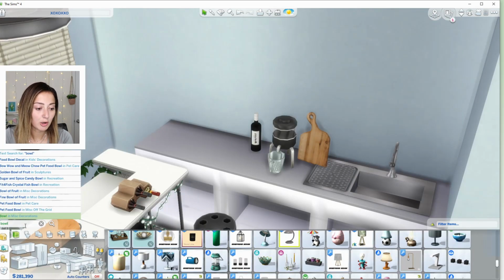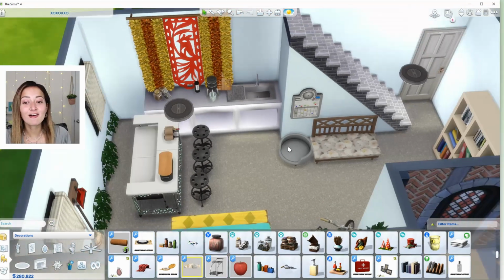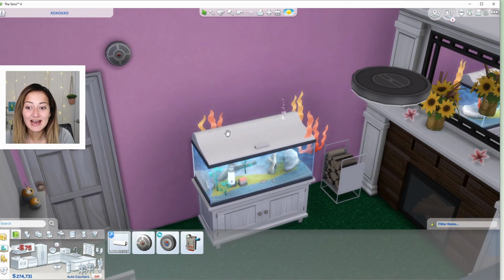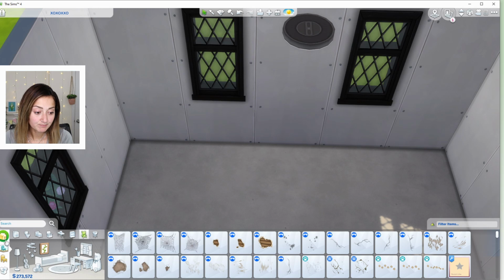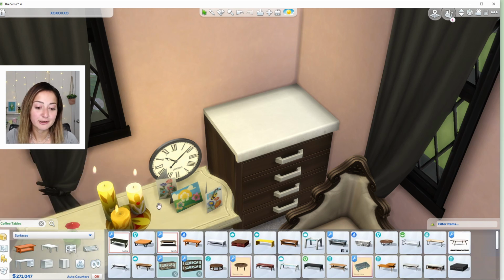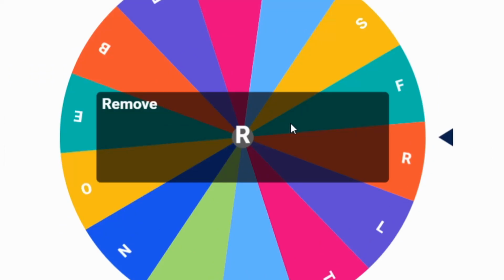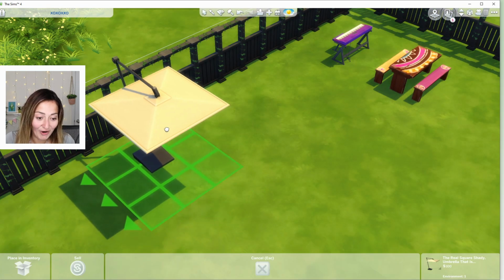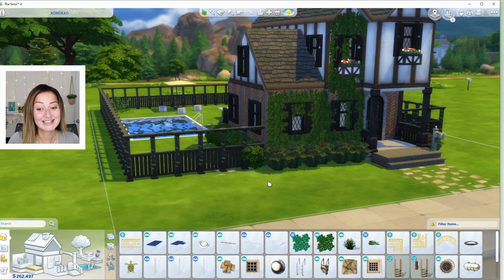Every item beginning with the same letter in each room! 🏠✨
Hello my lovely simmers, as requested I've recently challenge myself to every item beginning with the same letter in each room challenge! I had a letter spinning wheel and I let it decide every room s letter! Then I had to decorate that room with only item s beginning with the same letter! My brain was on fire thinking of different items for different letters! Some room s didn't quite get enough items or essential item s BUT what could I do :L I had to follow that letter! I defo had to fire up my brain for this challenge!I believe this letter build came out OK! I really enjoyed this letter item challenge! I was actually surprised with how many items there were for each letter, I did use some CC but mostly the sims pack s and base game item s! They were pretty good for this challenge! I found some hidden gems!Letter item build all the way! I CHALLENGE U!🏠✨

✨My Every room, every outfit different pack challenges✨

✨Socials✨ find me here!
ORGIN ID...Fluentincat101
Its all fluent in cat ;)

Make white privilege and systematic racism a compulsory part of British education

✨Music credits✨
Annie Dubé - INTRO
every item beginning with the same letter in every room
Every each room sims 4 build letter challenge
every room starts with the same letter